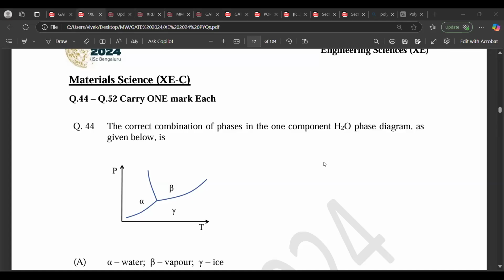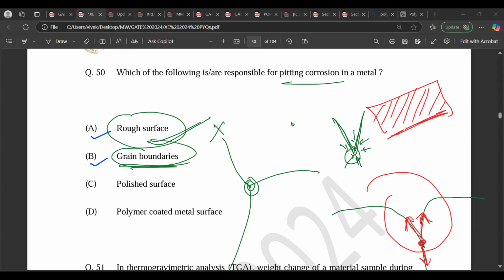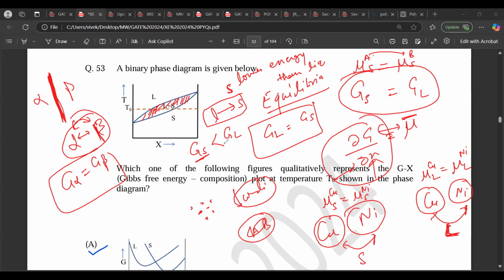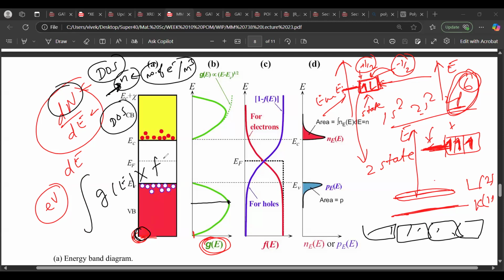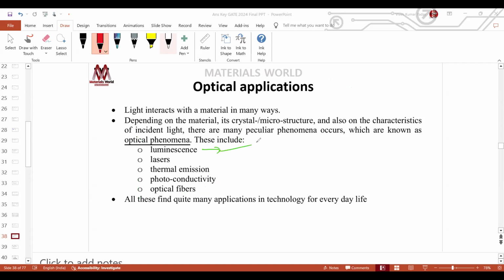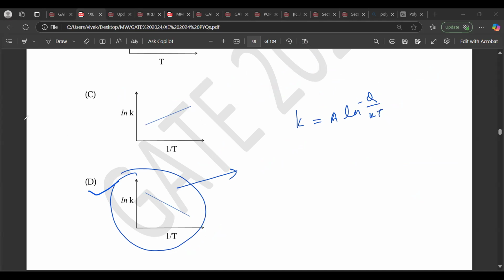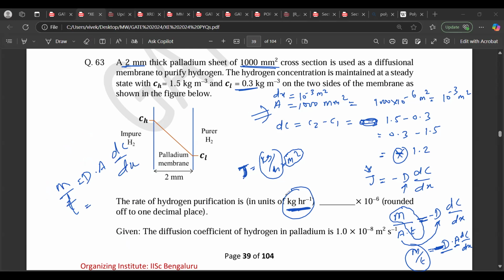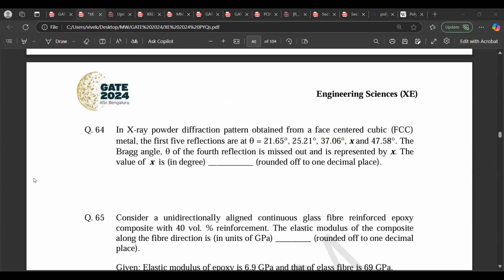GATE 2024 XE-C Material Science Detailed Solution | GATE xe c solution PYQs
Use Time Stamps to jump to any question

New Batch starts from June 1st week. For being in touch,

Timestamps👇👇
00:00:00 Introduction

00:00:52 Que 44 The correct combination of phases in the one-component H2O phase diagram, as given below, is

00:03:51 Que 45 Mechanical behaviour of a crystalline ceramic material is best described as given below.

00:04:15 Que 46 Differential scanning calorimetry involves measurement of

00:08:17 Que 47 In ball milling of ceramic powder, selection of grinding media depends on the_____________ difference between grinding media and powder particles.

00:09:11 Que 48 Which one of the following unit cell parameters represents a tetragonal crystal system?

00:09:28 Que 49 Which of the following types of materials exhibit(s) positive magnetic susceptibility?

00:13:44 Que 50 Which of the following is/are responsible for pitting corrosion in a metal ?

00:28:32 Que 51 In thermogravimetric analysis (TGA), weight change of a material sample during decomposition with temperature is shown in the figure below. Wi and Wf represent the weight of the material, corresponding to temperatures Ti and Tf , respectively. Which of the following factor(s) can influence Ti and Tf ?

00:45:27 Que 52 The work done by a body expanding from an initial state A to the final state B, as shown in the P-V diagram below, is (in units of litre-atm) ___________(rounded off to nearest integer).

00:49:04 Que 53 A binary phase diagram is given below. Which one of the following figures qualitatively represents the G-X (Gibbs free energy -composition) plot at temperature T0 shown in the phase diagram?

01:15:07 Que 54 Which one of the following figures corresponds to the density of states g(E) of a typical intrinsic semiconductor? (E represents the energy level of a charge carrier)

01:24:17 Que 55 The Miller indices for the shaded plane shown in the unit cell below is

01:31:37 Que 56 Which one of the following curves best represents the E vs. f(E) behavior of the hot end of a metal rod demonstrating Seebeck Effect? ( f(E) is the probability of electron occupancy at an energy state E ; EF is the Fermi energy)

01:37:11 Que 57 In a typical light emitting diode (LED), which of the following type(s) of materials is/are used?

02:13:00 Que 58 Which of the following options is/are true for glass transition temperature Tg ?

02:14:43 Que 59 Which of the following figures schematically represent(s) either the Frenkel defect or the Schottky defect in ionic solids?

02:15:40 Que 60 Given that k is the first order reaction rate constant and T is the temperature in absolute scale, the temperature dependence of rate constant is/are represented by

02:26:46 Que 61 For chemical vapour deposition (CVD) process, which of the following statements is/are correct?

02:31:52 Que 62 At room temperature, the electrical conductivity and electron mobility for aluminium are 3.8 × 10^7 (ohm m)^−1 and 0.0012 m^2(V s)^−1 , respectively. Density of free electrons for aluminium at room temperature is (in units of m−3
) ______ × 10^27 (rounded off to nearest integer).
Given: Electrical charge on an electron is 1.6 × 10^−19 C.

02:33:09 Que 63 A 2 mm thick palladium sheet of 1000 mm2 cross section is used as a diffusional membrane to purify hydrogen. The hydrogen concentration is maintained at a steady state with 𝒄𝒉= 1.5 kg m^−3 and 𝒄𝒍 = 0.3 kg m^−3 on the two sides of the membrane as shown in the figure below. The rate of hydrogen purification is (in units of kg hr−1) ________× 10^−6 (rounded off to one decimal place).
Given: The diffusion coefficient of hydrogen in palladium is 1.0 × 10^−8 m^2s−1

02:45:47 Que 64 In X-ray powder diffraction pattern obtained from a face centered cubic (FCC) metal, the first five reflections are at Θ = 21.65°, 25.21°, 37.06°, x and 47.58°. The Bragg angle, Θ of the fourth reflection is missed out and is represented by x. The value of x is (in degree) __________ (rounded off to one decimal place).

03:09:50 Que 65 Consider a unidirectionally aligned continuous glass fibre reinforced epoxy composite with 40 vol. % reinforcement. The elastic modulus of the composite along the fibre direction is (in units of GPa) ________ (rounded off to one decimal place). Given: Elastic modulus of epoxy is 6.9 GPa and that of glass fibre is 69 GPa.